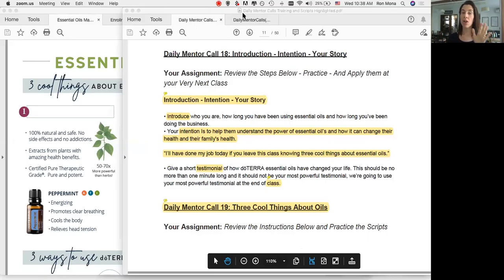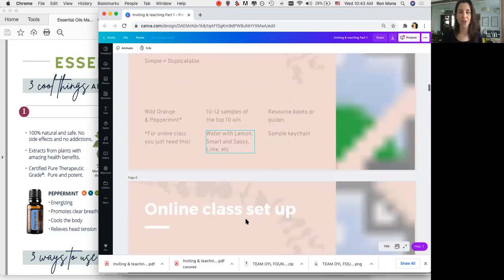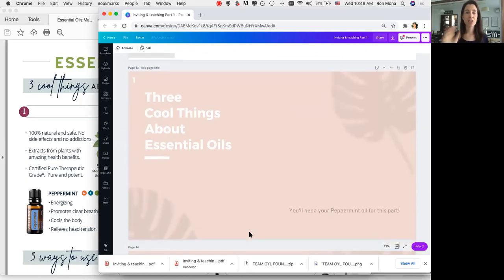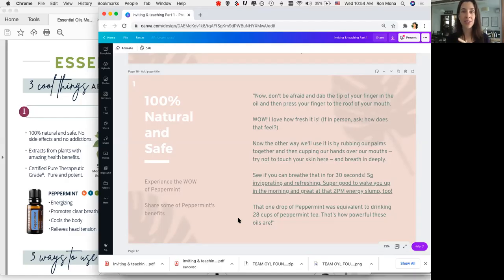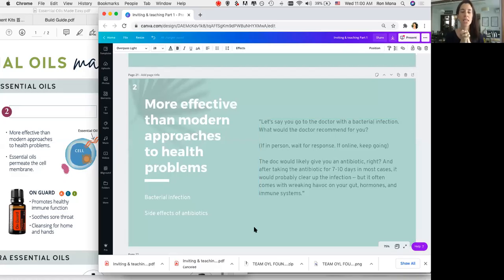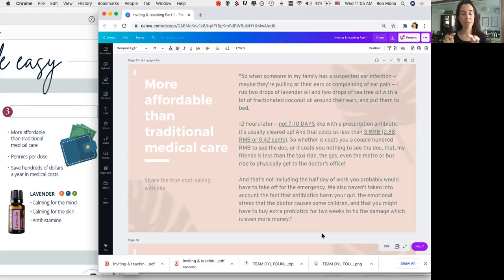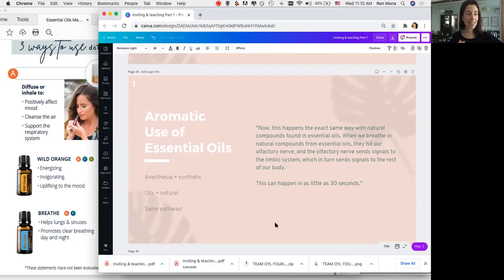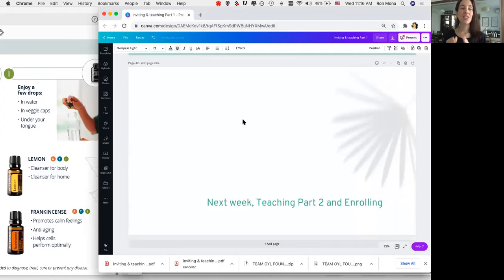Business Basics Part 2 Inviting and Teaching (Part 1)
Learn how to invite properly and teach an effective intro to essential oils class.